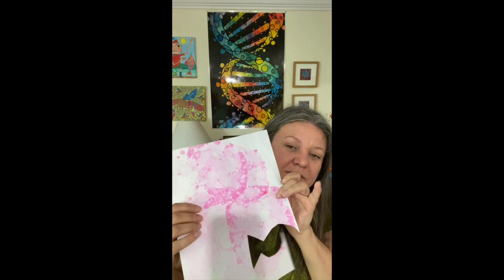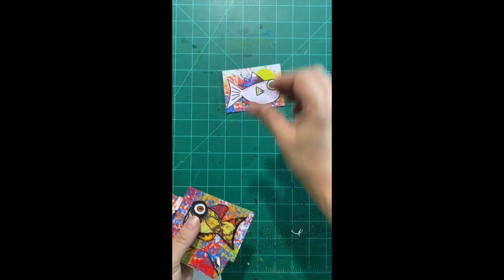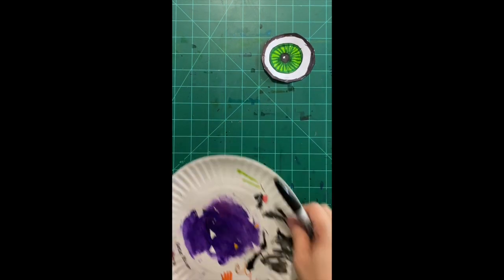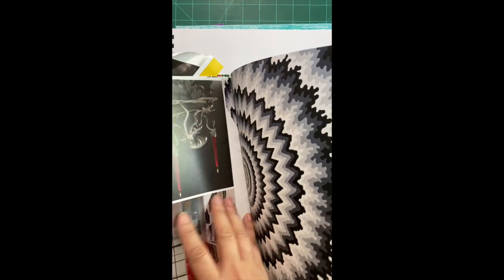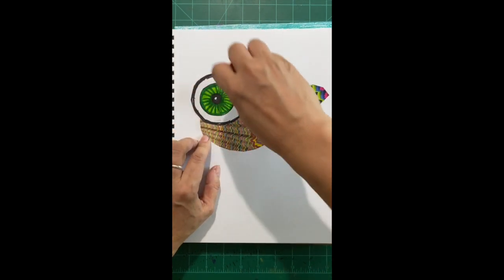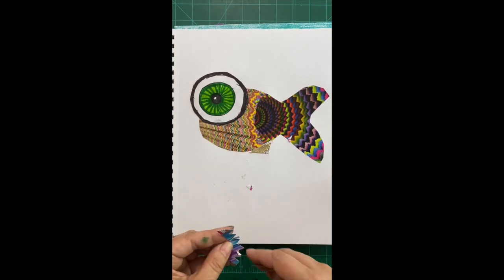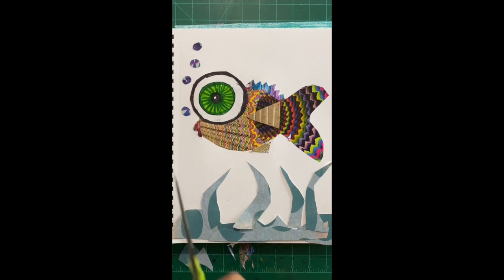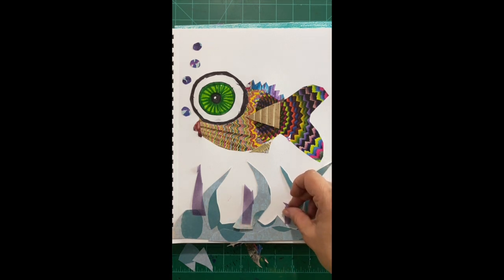big eyed fish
My name is Lee Darter and I am an elementary art teacher in Virginia.
This video is about collage and making a big eyed fish.
My Instagram is artroomblog_leedarter